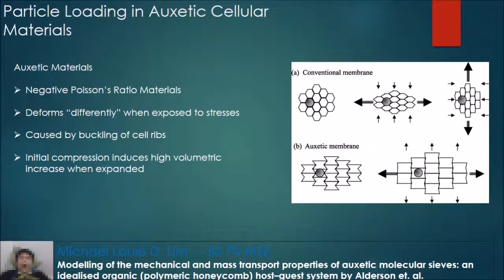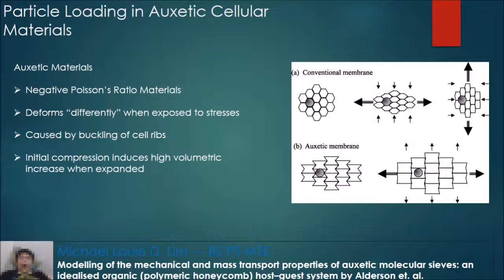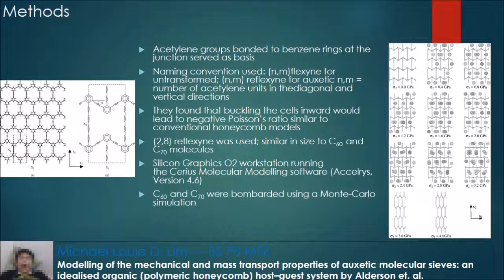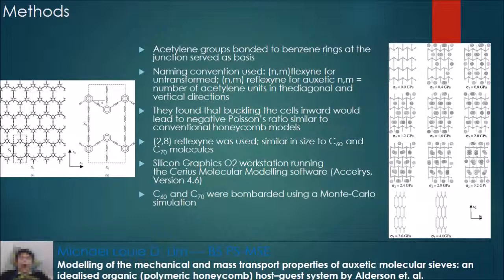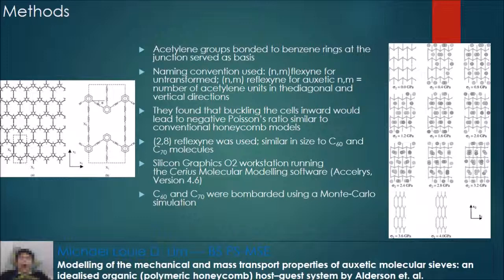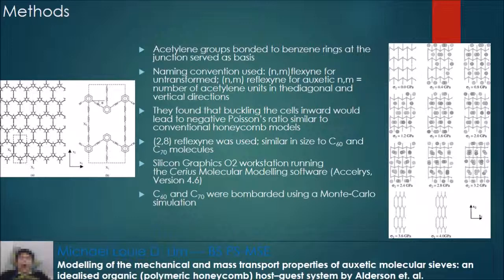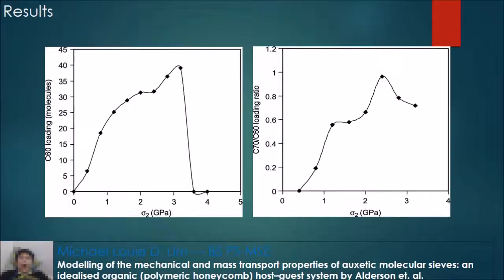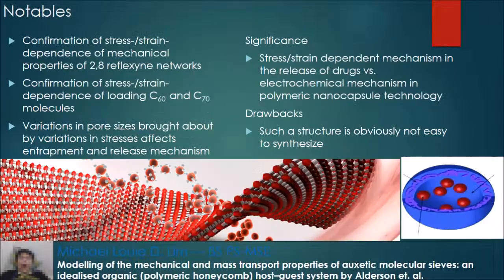Michael Louie Lim Assignment #2: Auxetic Molecular Sieves